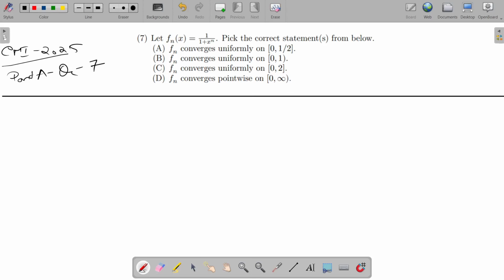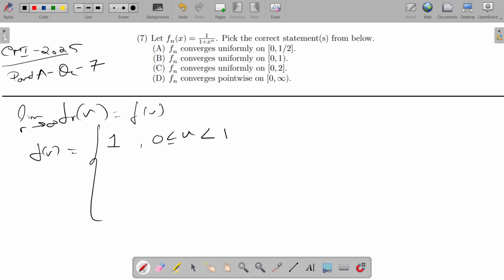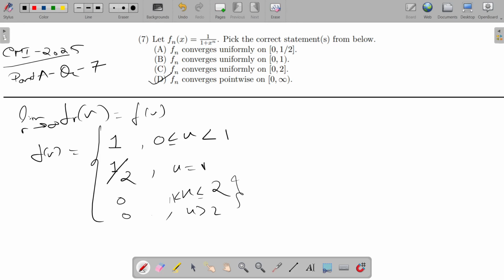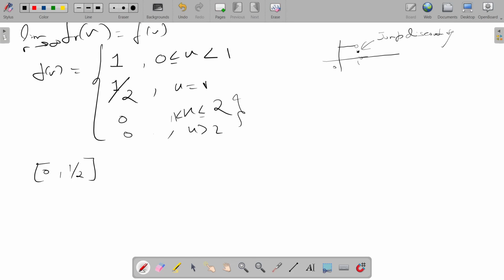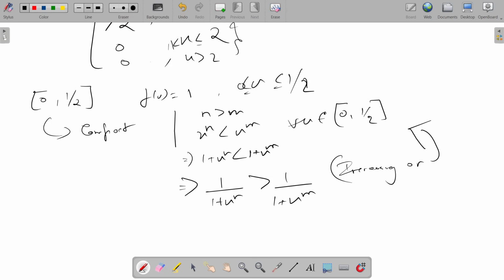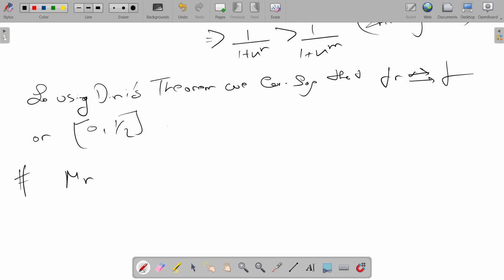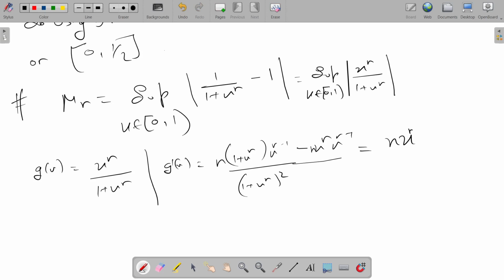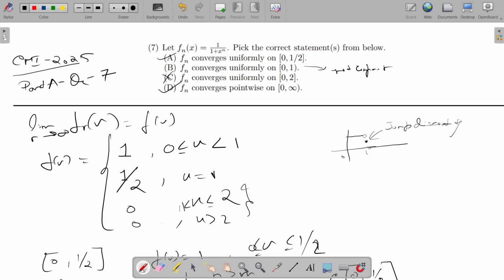CMI 2025 | Q-7 | Part -A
In this video, I go over Question 7-A from the CMI 2025 paper.